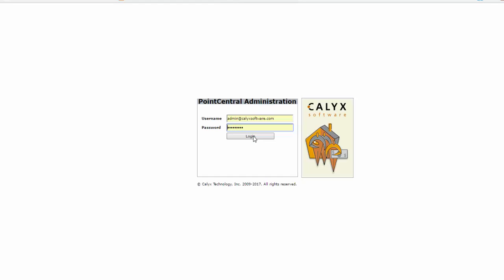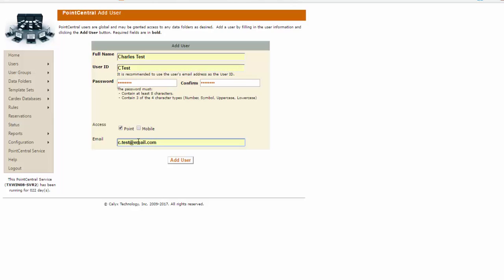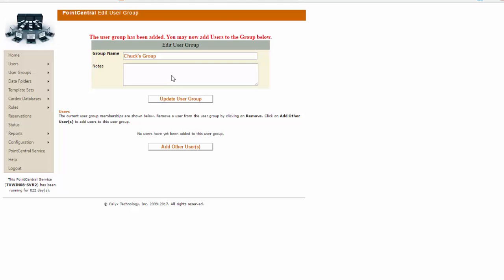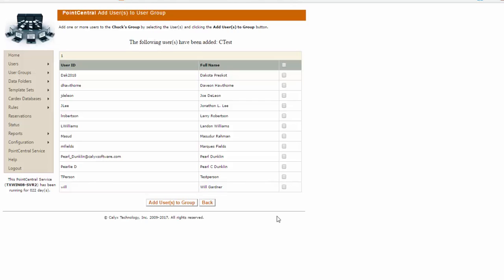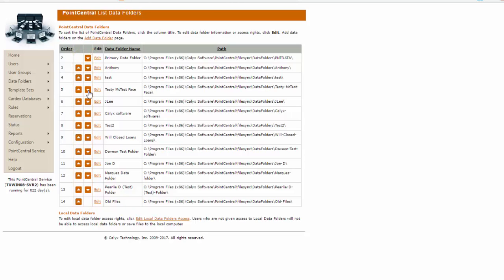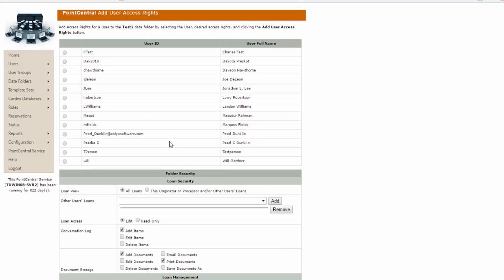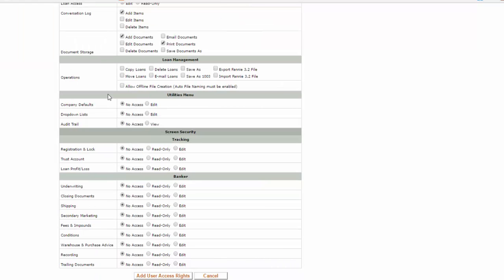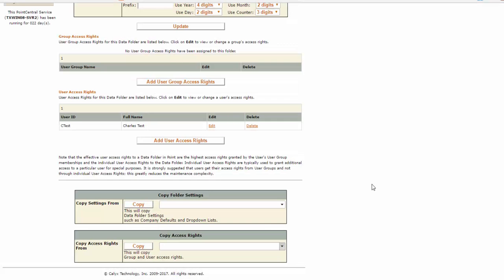KB 0427 Assigning User or User Group Access Rights to a Data Folder